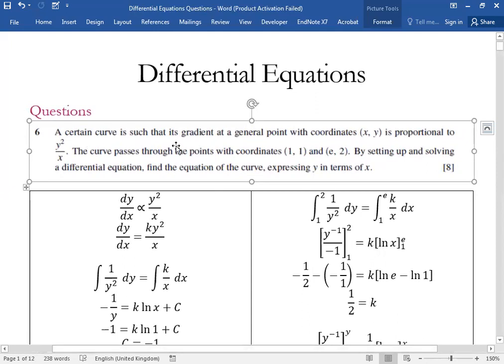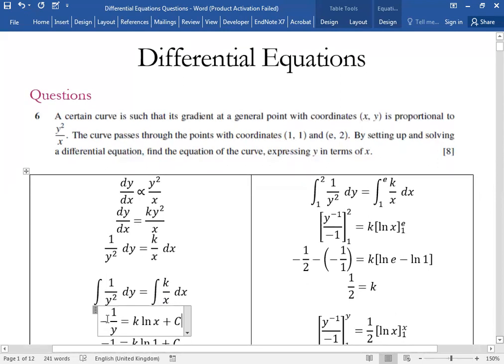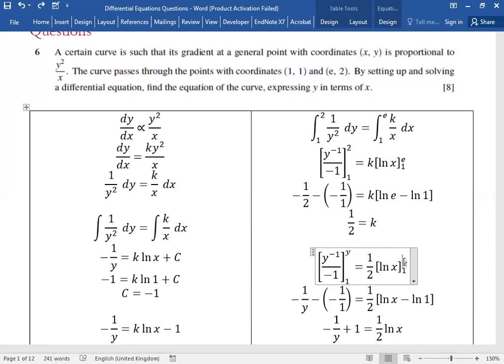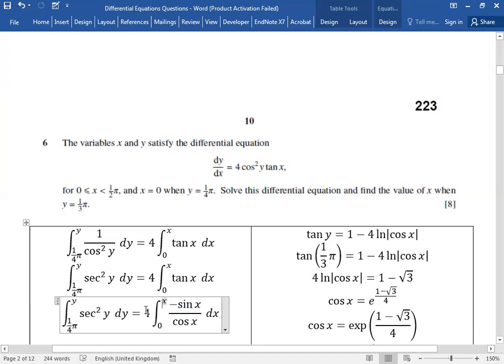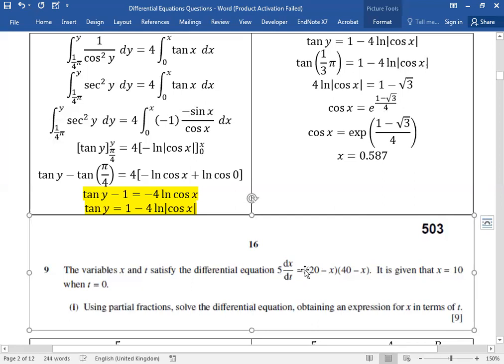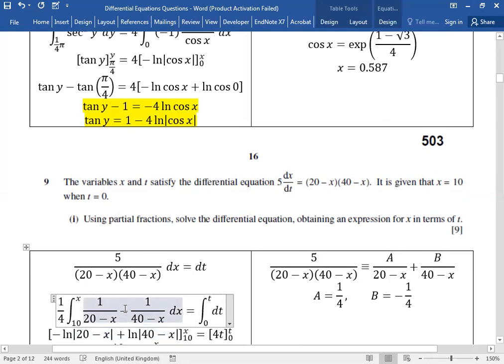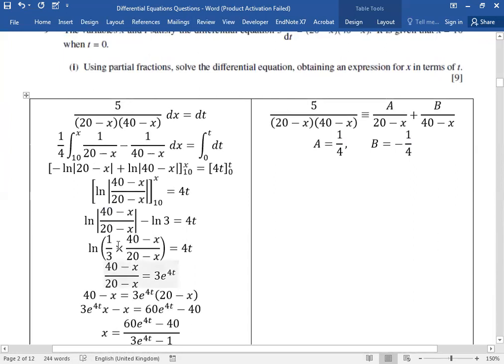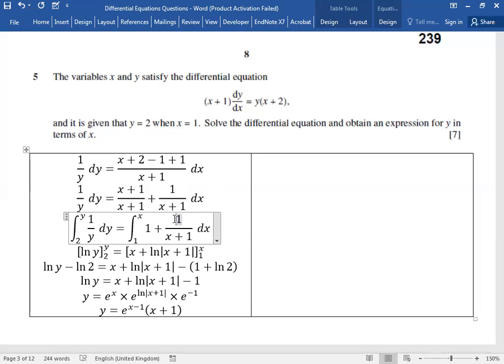Differential Equations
🎓✨ Dive deep into the world of "Differential Equations" with my latest tutorial tailored just for A Level Mathematics and Calculus enthusiasts! 📊🚀 Unleash your mathematical prowess as we demystify the art of crafting and solving differential equations, guiding you through step-by-step solutions and tackling challenging Past Paper questions.

Highlights for A Level Math Wizards:

    🧠 Master the creation of differential equations, turning real-world scenarios into mathematical expressions.
    🚀 Elevate your problem-solving skills with step-by-step solutions, making complex equations a breeze.
    📝 Conquer Past Paper questions, ensuring you're exam-ready with hands-on practice.

Dear calculus virtuosos, whether you're on a mission to ace A Level Mathematics or simply seeking an engaging exploration of calculus, this video is your ticket to mathematical excellence. 🚀🔍
9709 | P3 | Mathematics